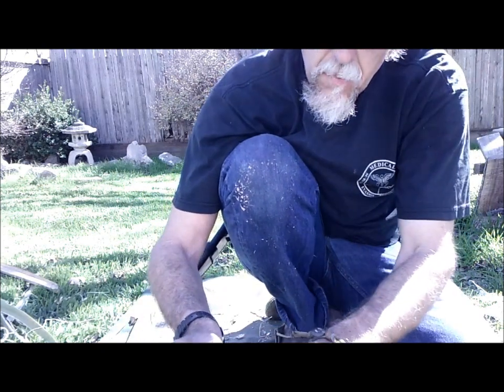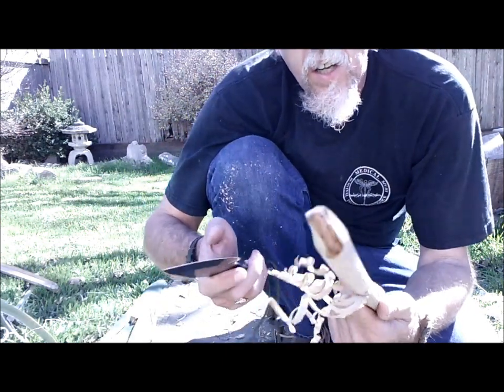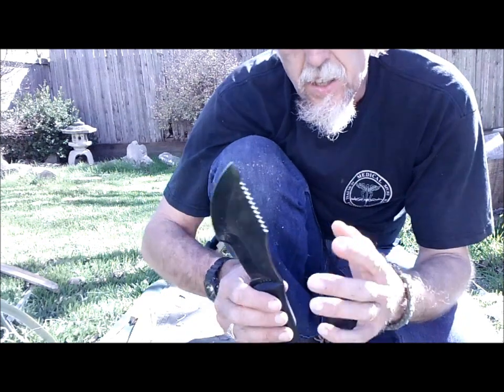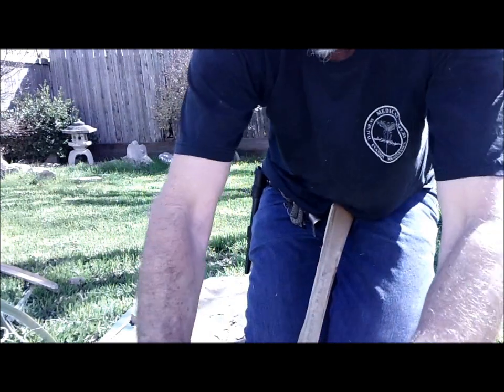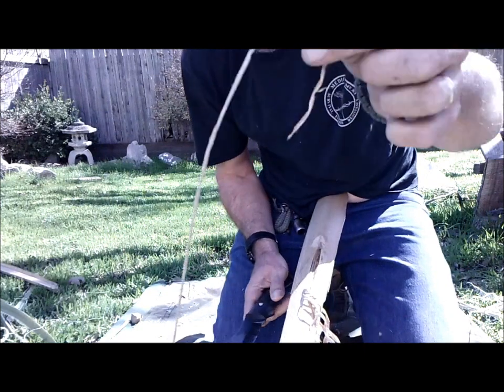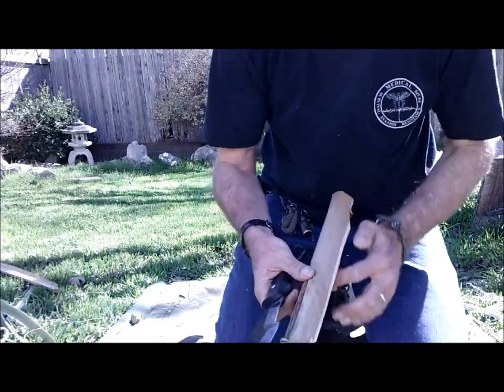OperationalExtras Beck WSK Curls and More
In the last couple of weeks since this incredible Blade Made its way to my door
( Literally stuck in my Door) I have giving it a true workout out I am a arborist for a large Property and This blade has limbed about six rollaway dumpsters of hackberry and other invasive trees and Brush as some of you know I use WSK Knives for Work and play.This vid I selected soft woody plants Sotol and Palm it as a real random session of desert and tropical zone type task some rambling and my best jiminy cricket I could conjure up have fun be safe and this is only the beginning of what I will be doing with this Blade Thanks to the Shadow that left it stuck in the door...Well played Chicka Chicka Chaw...